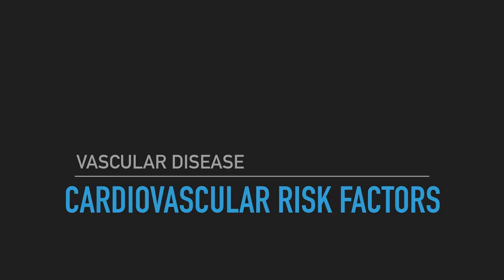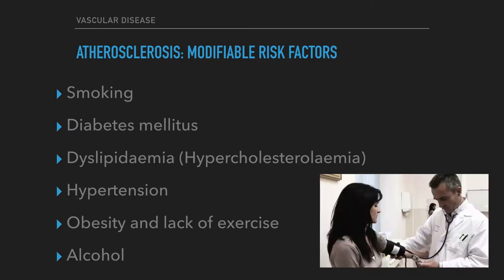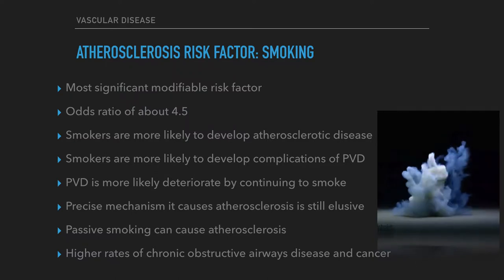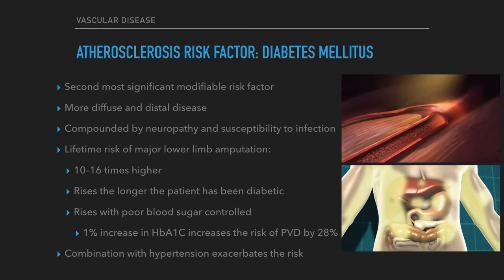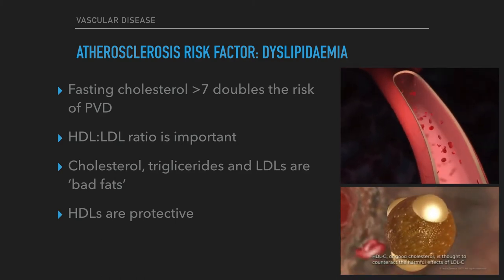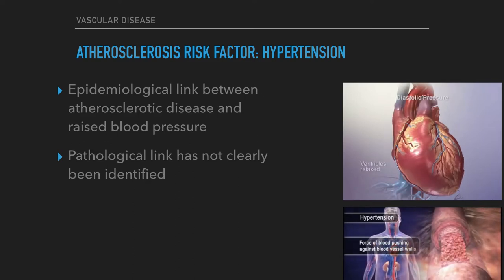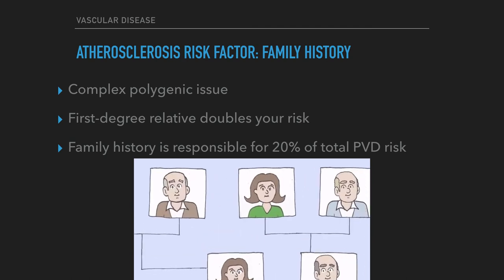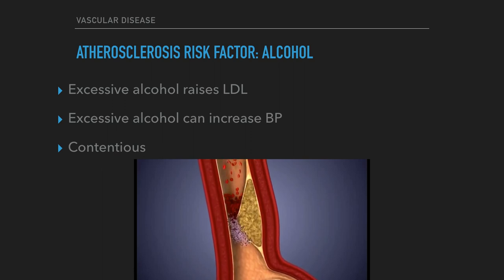Cardiovascular Risk Factors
The risk factors for vascular disease are described